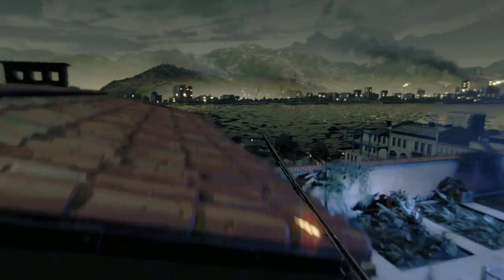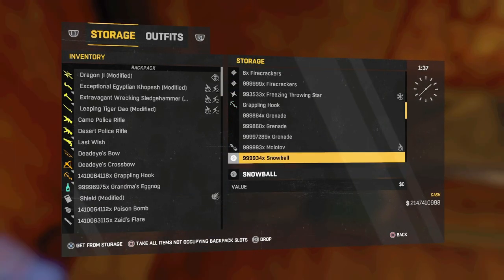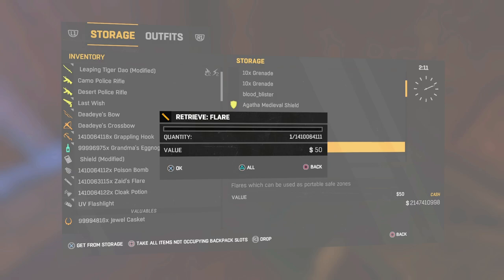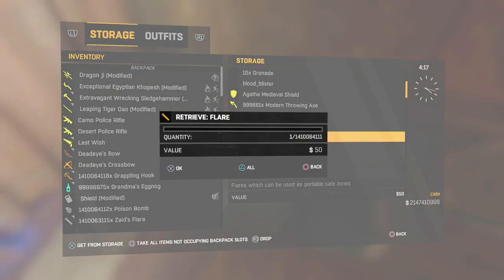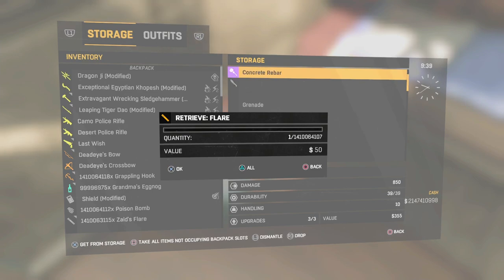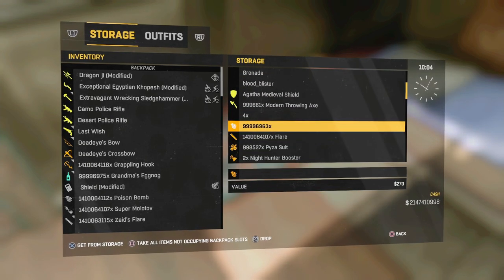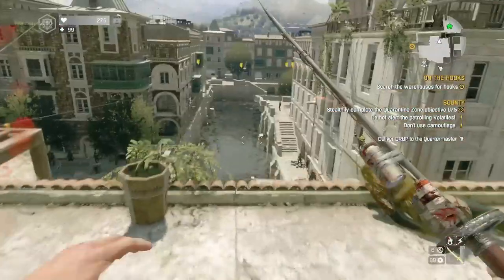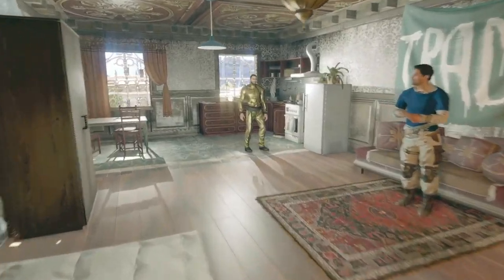How to Duplicate Stacks of x999999+ in Dying Light!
I’ve got to give a big shout to the man; Alm7888 for showing me how to pull of this glitch, so shoutout to you man :-)

You can also join my PS4 community by simply searching up: TDG-_-297's Community and from there, you can ask for invites to games and we'll talk about things.